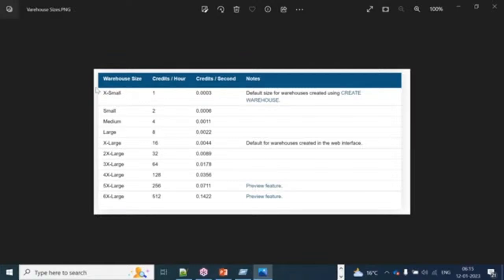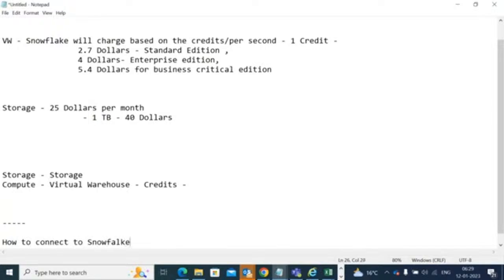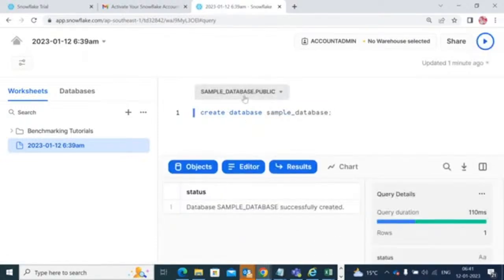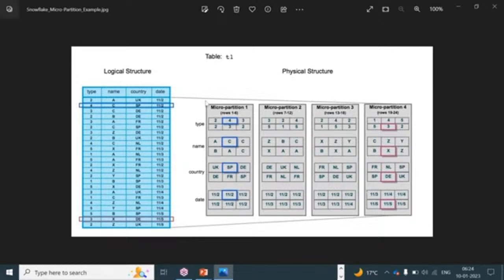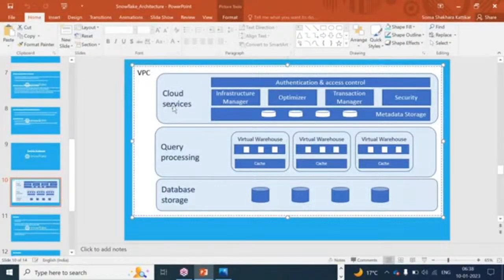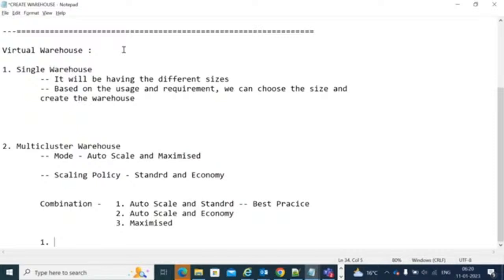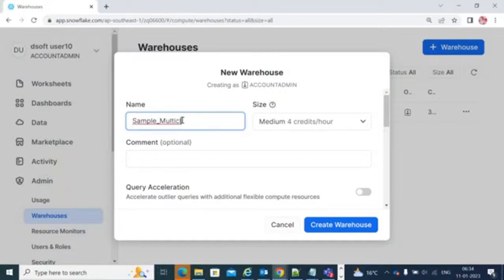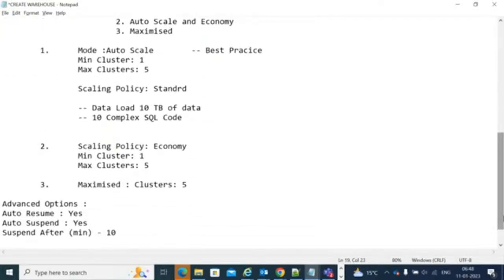SELENIUM with PYTHON tutorials by Mr.Nikhil Raju Sir